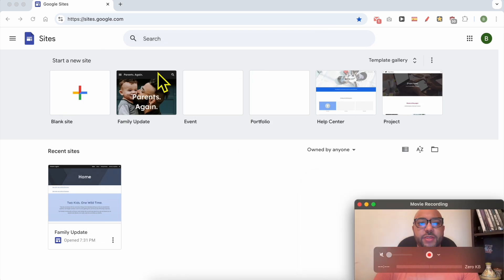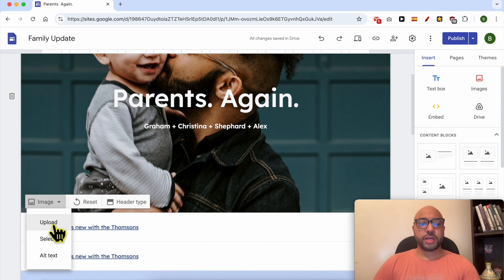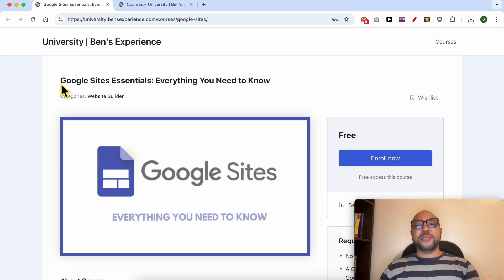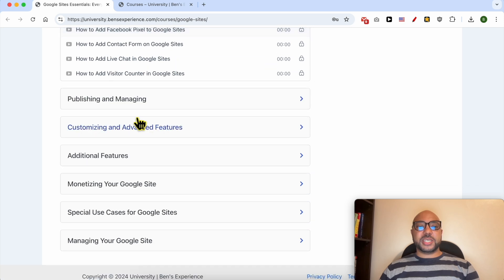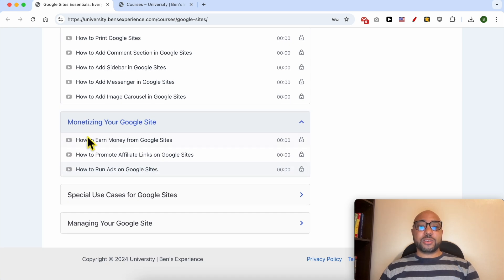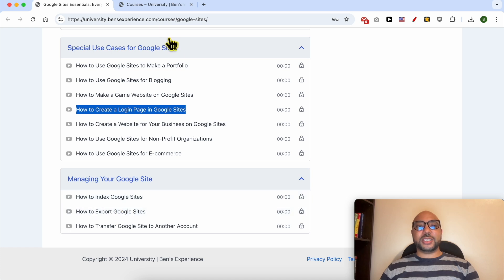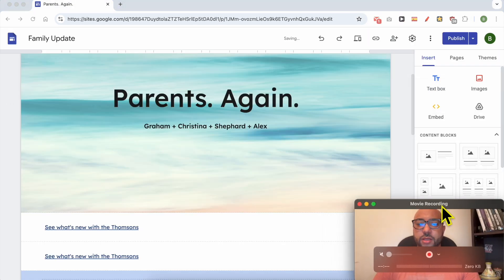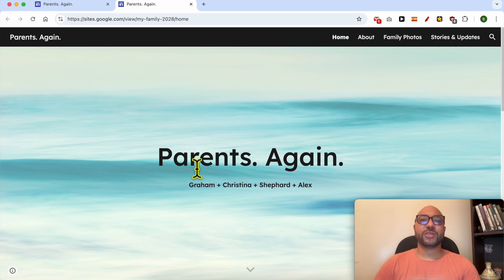How to Change the Header Image in Google Sites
Welcome to Ben's Experience! In this video, I will show you how to change the header image in Google Sites. First, go to sites.google.com and enter one of your websites. This is the header section or the header image for this website. To change it, simply select the header section and you will see new tools open up. Click on "Image" and you can either upload your photo from your computer or select it from the gallery, Google Images, Photos, or Google Drive. Let's use this one from the gallery and click on "Insert."

Before I continue this tutorial on how to change the header image in Google Sites, I would like to let you know that you can get access to my Google Sites online course today for free. Inside this course, you will learn many things, including how to get started with Google Sites, building content (e.g., writing articles, uploading videos or photos), enhancing your Google Site (e.g., adding an image carousel, a video background, a WhatsApp link, Facebook pixel), publishing and managing, customizing and advanced features (e.g., adding a sitemap to Google Sites), and additional features (e.g., rotating images, resizing images, printing Google Sites). Finally, the course covers managing your Google Site, including how to index and export it.

Without any further ado, let's continue our tutorial. Click on "Insert" and the header image is instantly changed. Don't forget to hit the "Publish" button to save your changes. Click again on "Publish" and let's view my website live. This is how to change the header image in Google Sites.